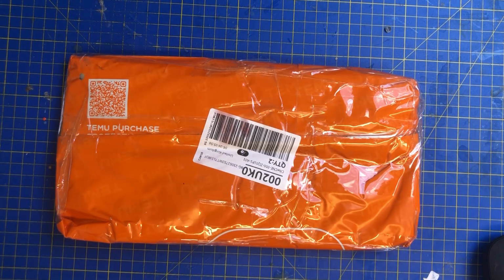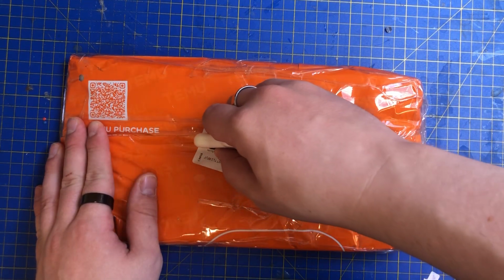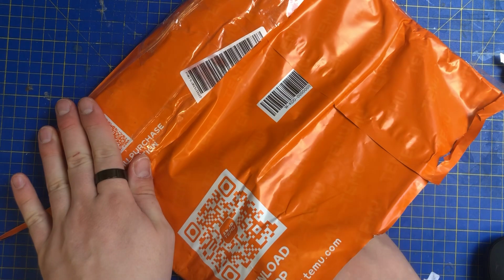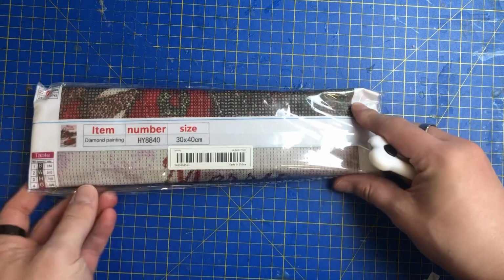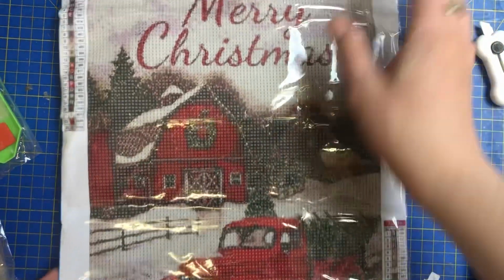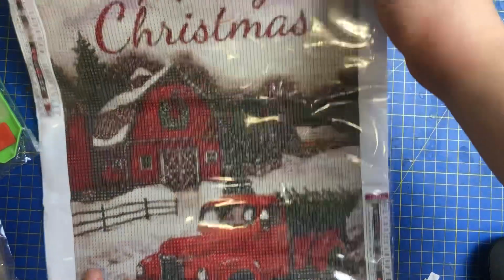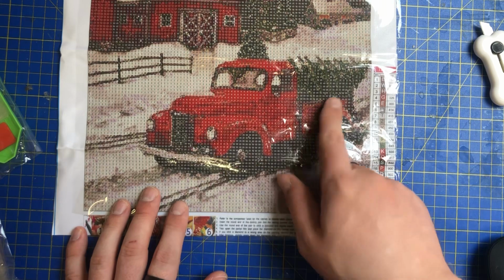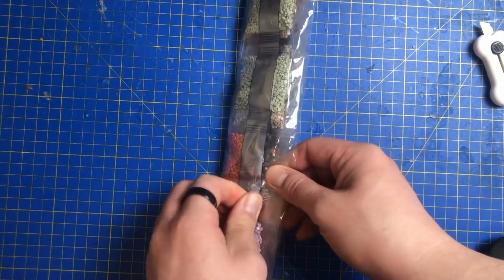Temu Christmas Diamond Painting Unboxing